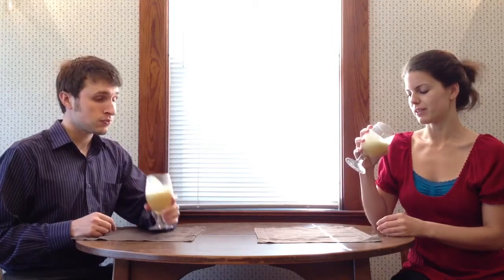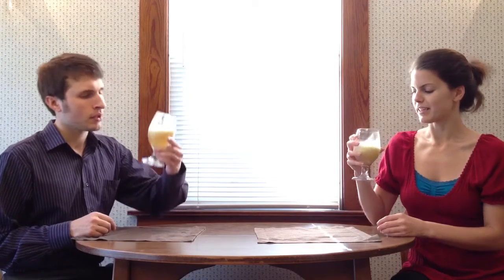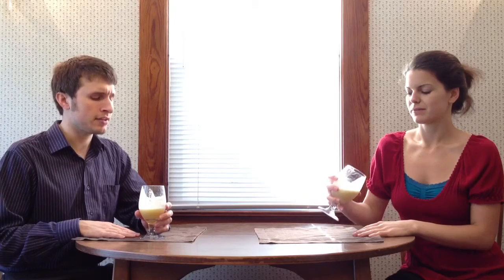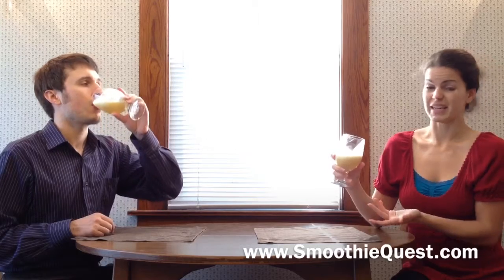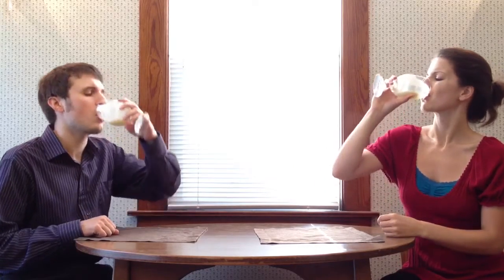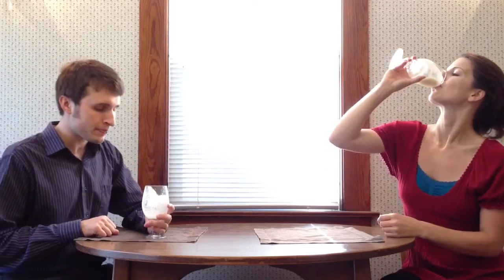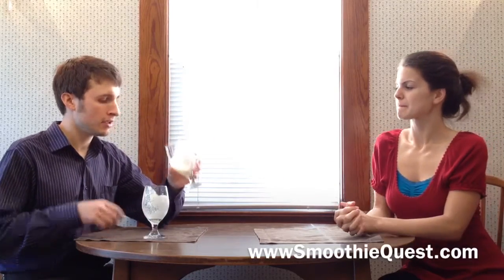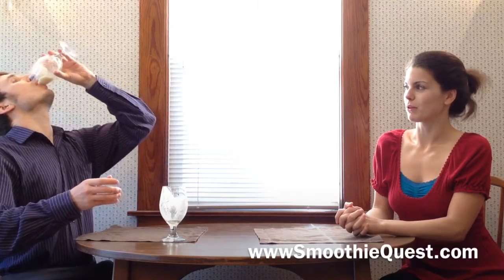Shine - Smoothie Recipe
Found in: LiveFresh Raw/Vegan/Vegetarian Recipes
Recipe author: Monika Kinsman

For the full review, visitor rating area and access to The Smoothie Database, check out